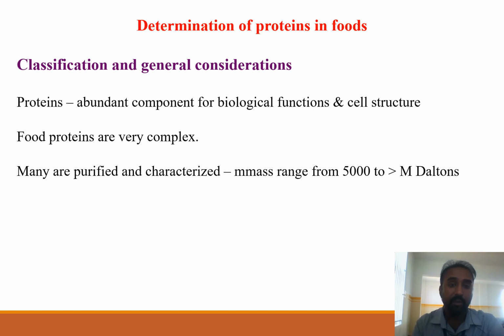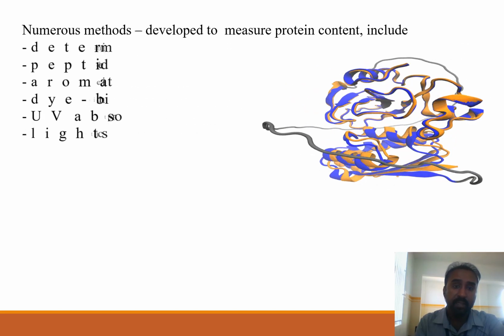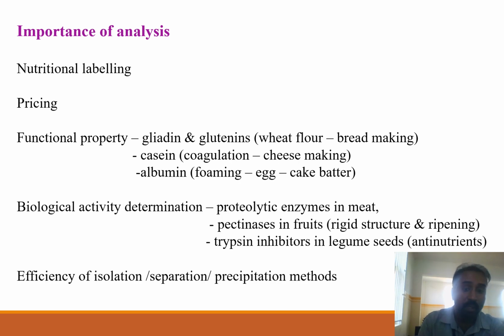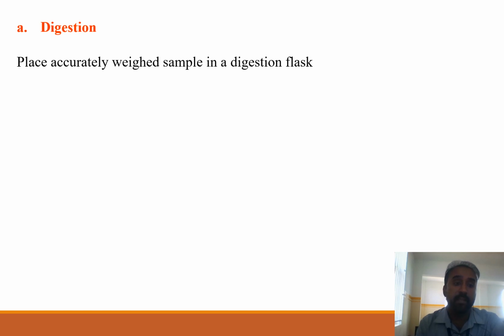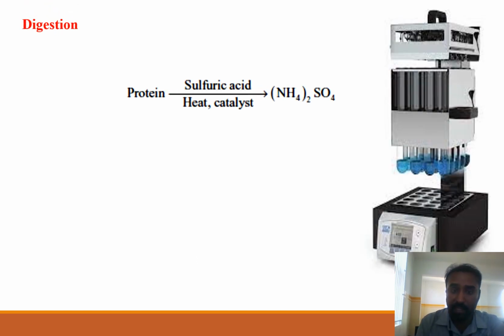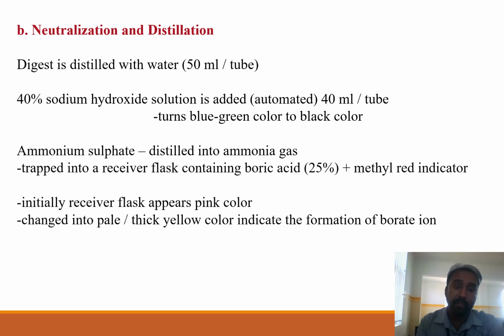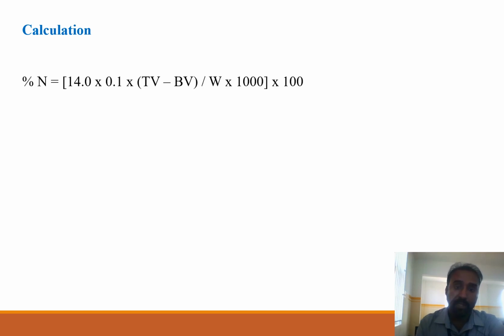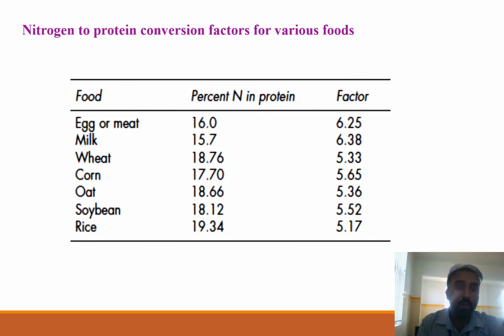Food Analysis and Quality Control - Protein Analysis -Kjeldhal Method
Protein analysis is critical in quality control divisions. Proteins can be analyzed by many methods like simple laboratory experiments to sophisticated analytical instruments.Specifically, Handheld analysis of proteins quantifies total nitrogen content in the samples. The measured nitrogen percent is multiplied with suitable conversion factor to quantify the percent protein.